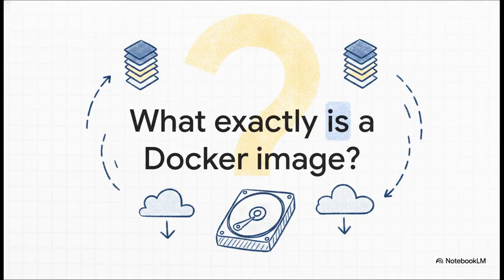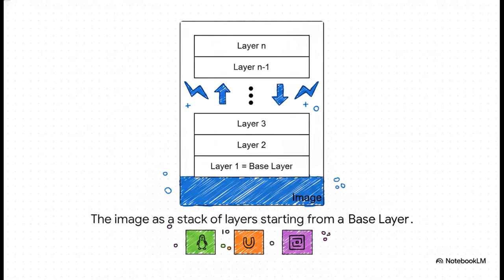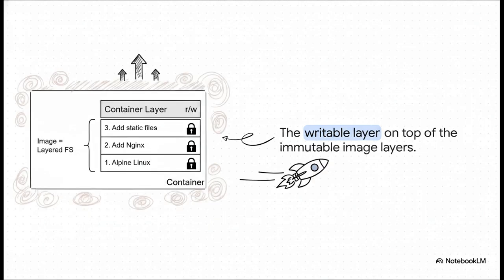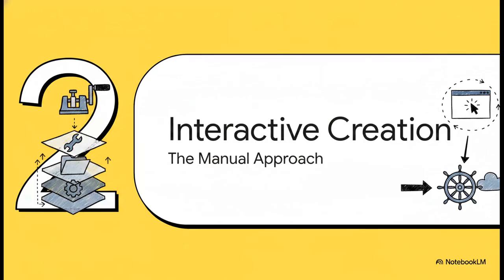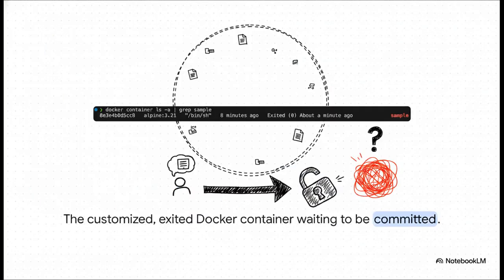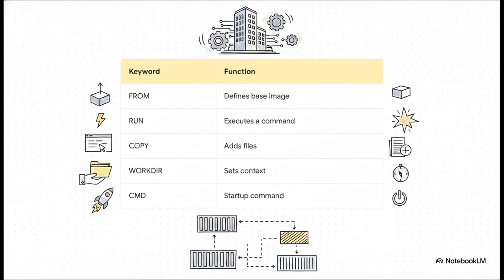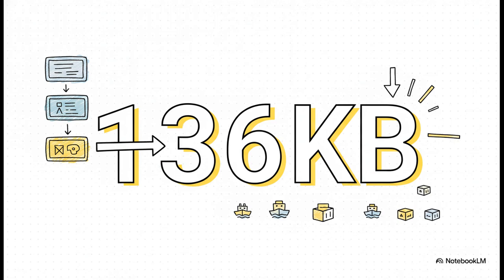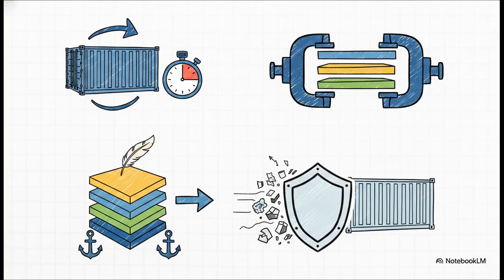Docker Images Explained: Build, Tag, Push & Optimize Like a Pro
🐳 Docker images are the foundation of containerized applications.

In this video, you'll learn how Docker images are created, managed, optimized, and deployed in real-world production environments.

We'll start with the basics and gradually move into advanced image-building techniques used by DevOps engineers, platform teams, cloud architects, and Kubernetes administrators.

✅ Understanding Image Layers
✅ Union File System Explained
✅ Docker Image Architecture
✅ Pulling Images from Docker Hub
✅ Creating Custom Docker Images
✅ Writing Dockerfiles from Scratch
✅ Docker Build Process Explained
✅ Docker Build Context
✅ Docker Cache Optimization
✅ Multi-Stage Builds
✅ Image Tagging Strategies
✅ Semantic Versioning for Images
✅ Managing Image Repositories
✅ Private vs Public Registries
✅ Docker Hub Integration
✅ Container Registry Best Practices
✅ Image Security Scanning
✅ Vulnerability Management
✅ Image Size Optimization
✅ Production Image Management

Docker Commands Covered
docker images
docker pull
docker build
docker tag
docker push
docker history
docker inspect
docker save
docker load
docker image prune
docker login
docker logout
Dockerfile Concepts

📌 FROM
📌 RUN
📌 COPY
📌 ADD
📌 WORKDIR
📌 ENV
📌 ARG
📌 EXPOSE
📌 CMD
📌 ENTRYPOINT
📌 HEALTHCHECK

✔ Use Minimal Base Images
✔ Multi-Stage Builds
✔ Non-Root Containers
✔ Image Vulnerability Scanning
✔ Layer Optimization
✔ Efficient Caching
✔ Immutable Image Versioning
✔ Secure Secret Management

Real-World Workflow

1️⃣ Write Application Code
2️⃣ Create Dockerfile
3️⃣ Build Docker Image
4️⃣ Test Container Locally
5️⃣ Tag Image Version
6️⃣ Push to Registry
7️⃣ Deploy to Kubernetes
8️⃣ Monitor & Update